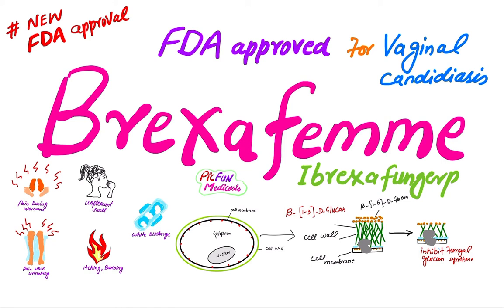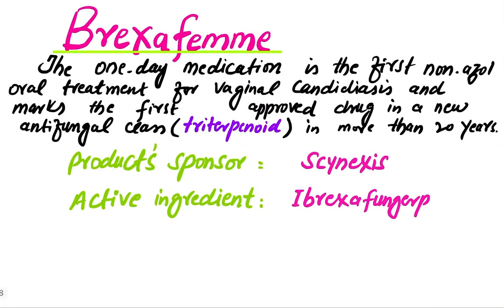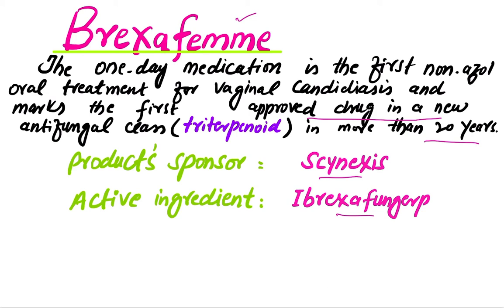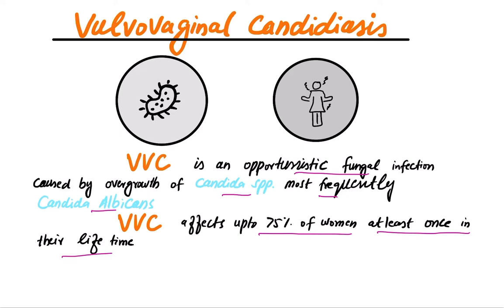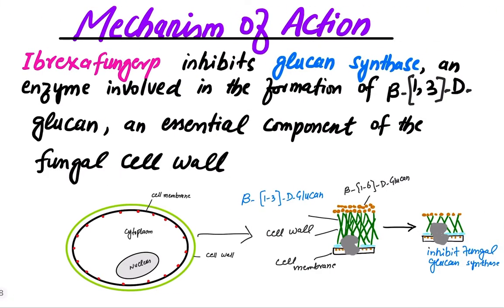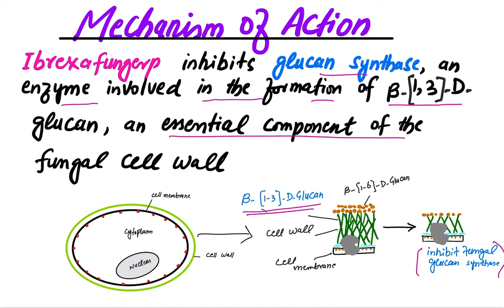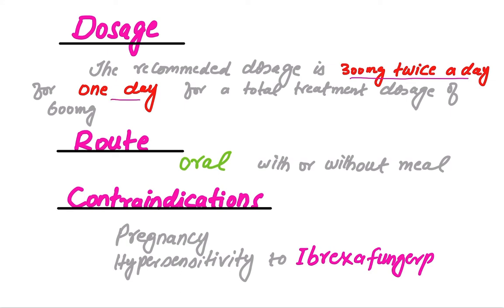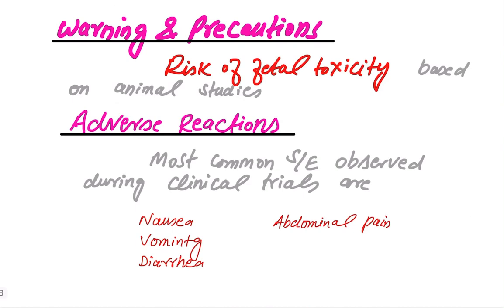Brexafemme antifungal medicine,Ibrexafungerp,FDA Approval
Brexafemme is antifungal medicine that contains Ibrexafungerp that is approved by FDA for Vaginal Candidiasis,

Vulvovaginal candidiasis refers to vaginal and vulval symptoms caused by a yeast, most often Candida albicans. It affects 75% of women on at least one occasion over a lifetime. Overgrowth of vaginal candida may result in: White curd-like vaginal discharge. Burning sensation in the vagina and vulva.

FDA Website